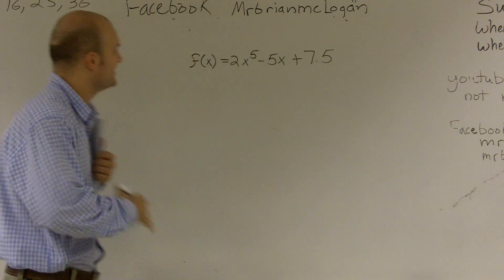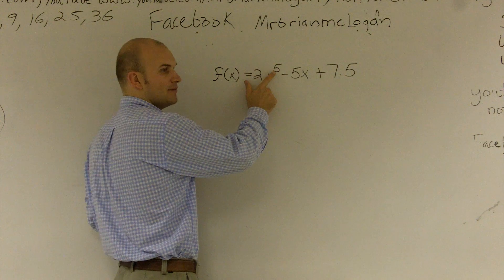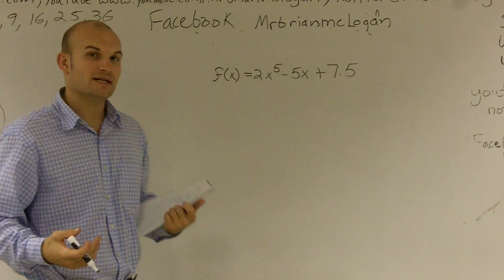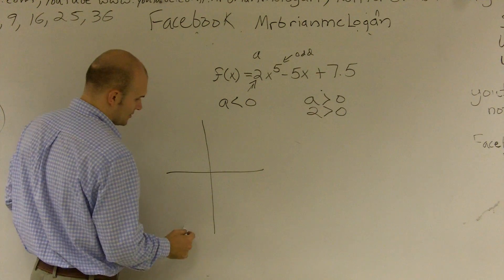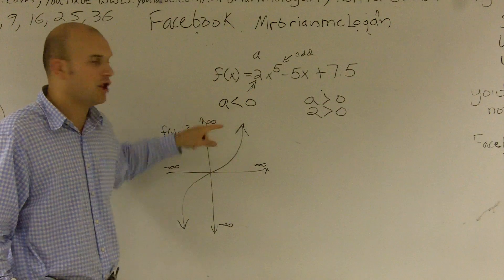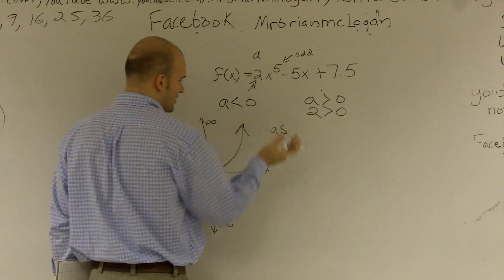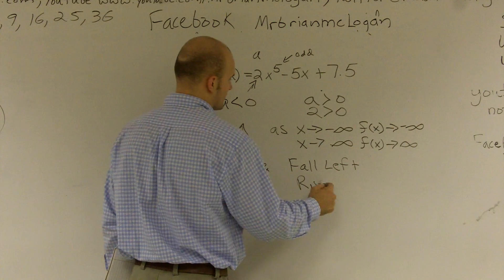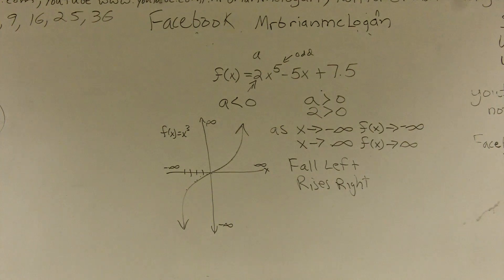Using the Leading coefficient test to determine the end behavior of a polynomial